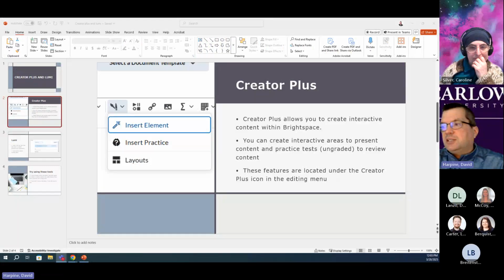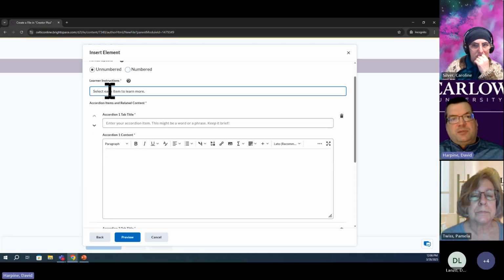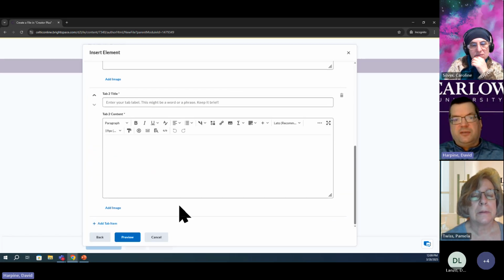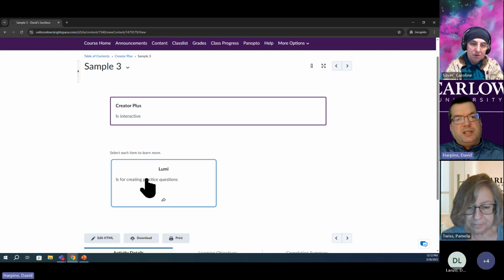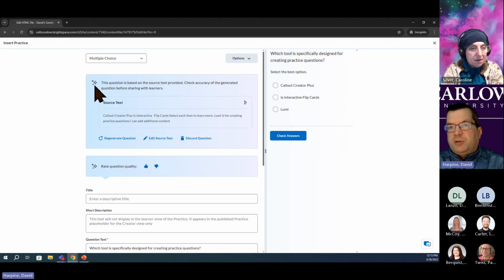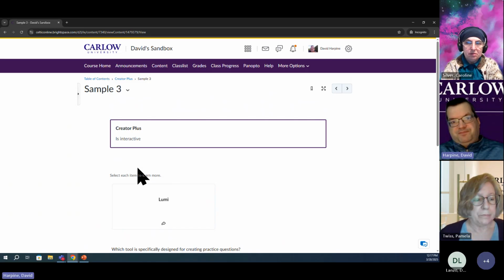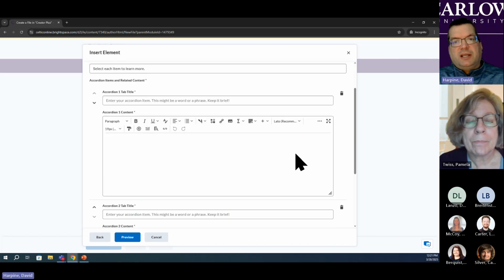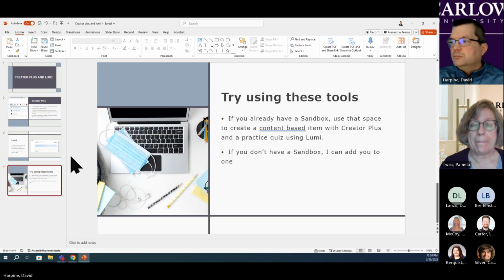CTRL Learning Lab: Brightspace Creator+ and LUMI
Recording of Learning Lab session with CTRL Instructional Designer David Harpine on using Creator+ and LUMI in Brightspace. Recorded March 28, 2025.

Lunch & Learns and Learning Labs are offered by Carlow University's Center for Teaching, Research, & Learning.